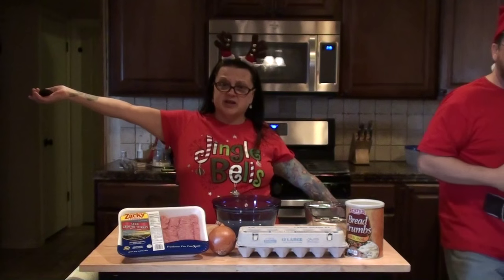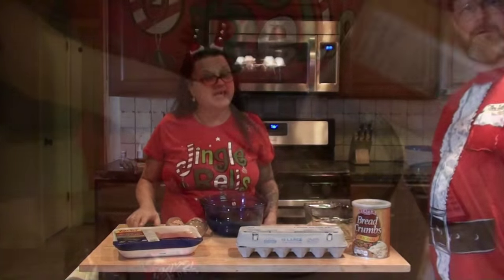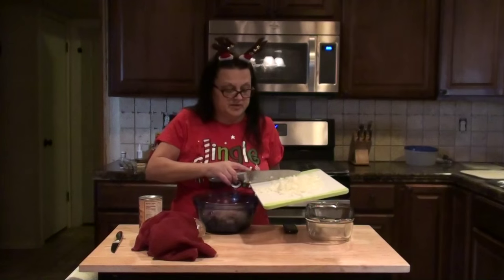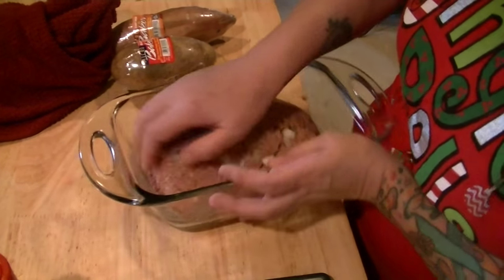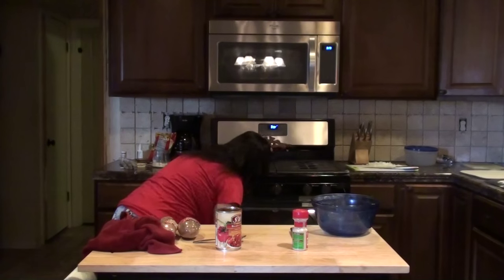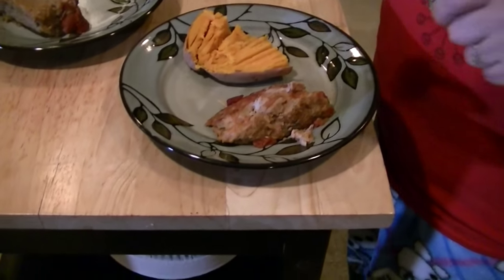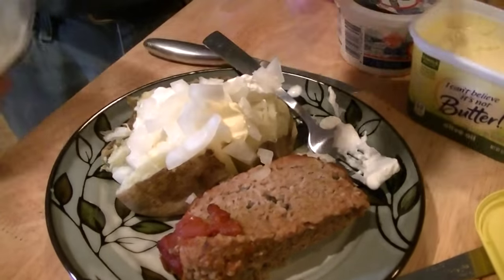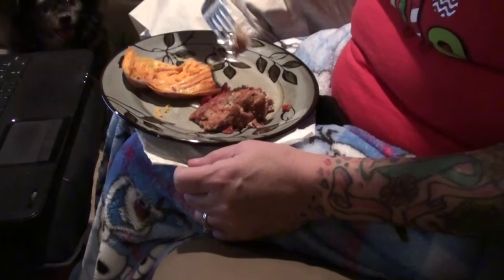TURKEY MEATLOAF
Valerie throws together a delicious Turkey Meatloaf for another Gastric Sleeve friendly Nibbling With the Neighbors Meal!

Banner Image by: Keghan Crossland